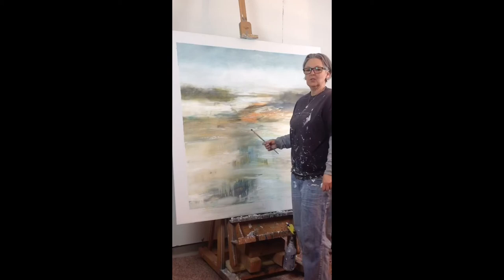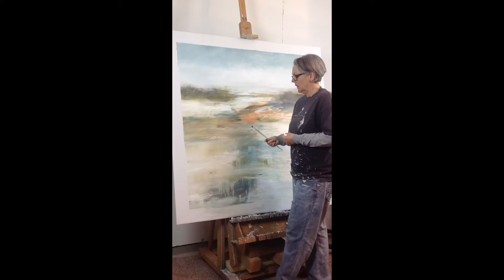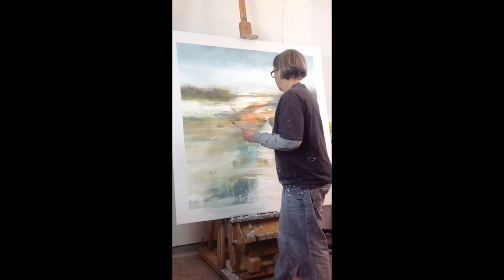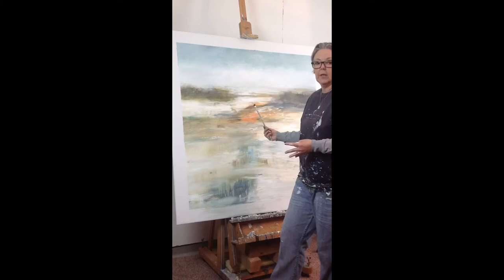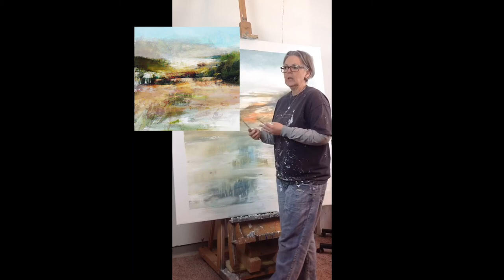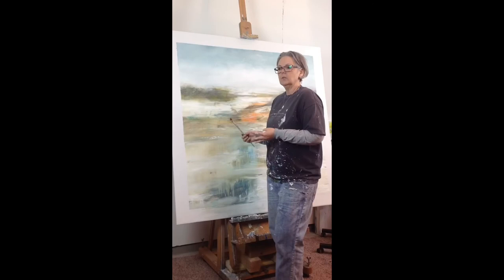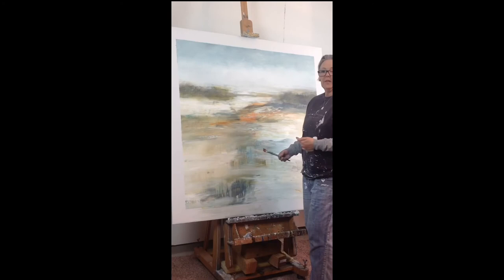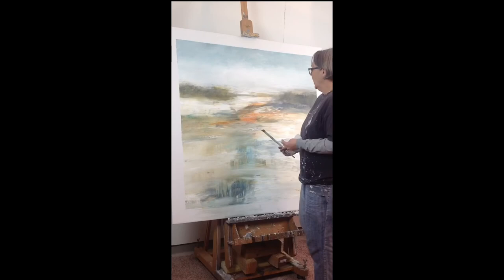Finishing up a contemporary landscape painting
A quick chat about the finishing touches on a large contemporary abstract landscape